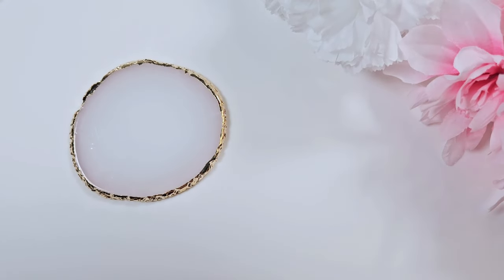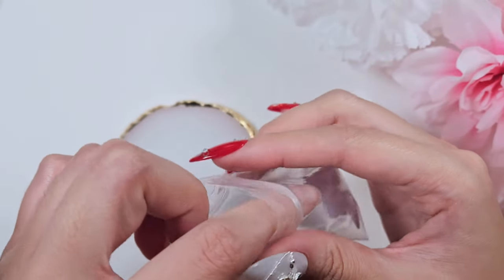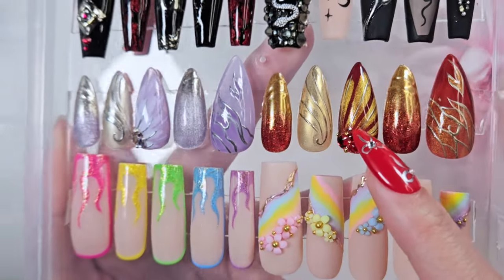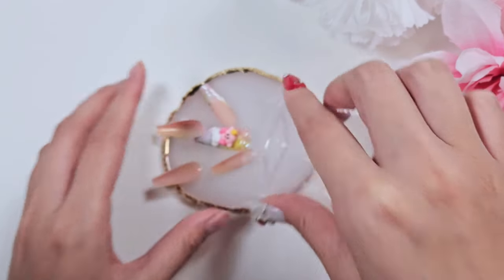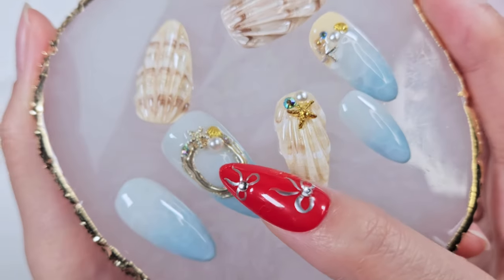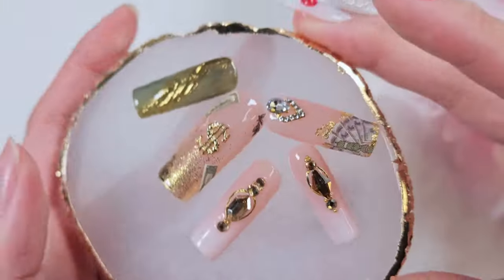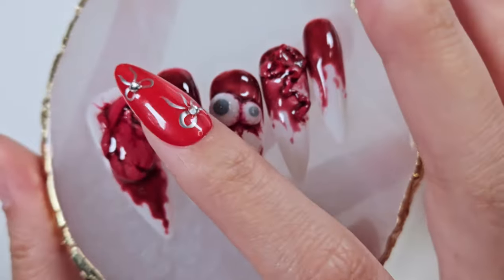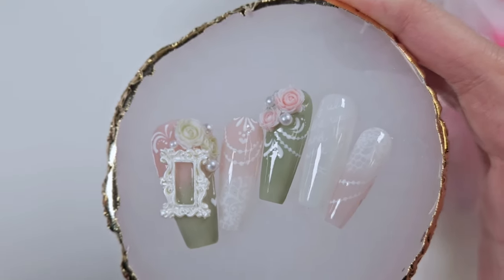My Nail Collection 💅✨💗 - Huge Press On Tour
Come see the press on designs I've made and saved over the last couple years! 💅 I thought I'd share some of my favorites but also some of my early mistakes and what I learned. If you like any of the designs, I do sell most of them over on my Etsy linked below. Thank you for checking out my video 🥰